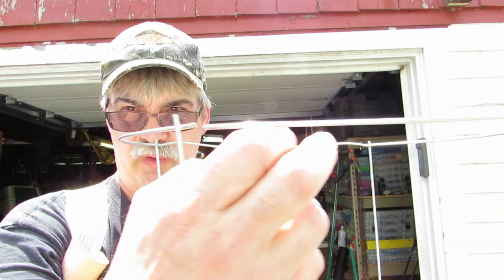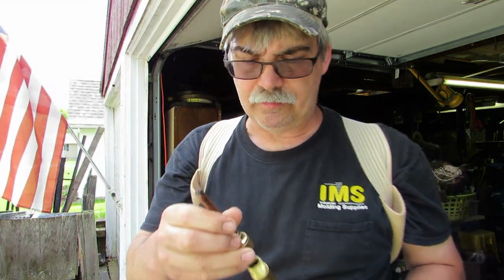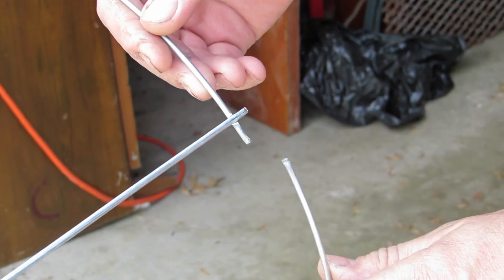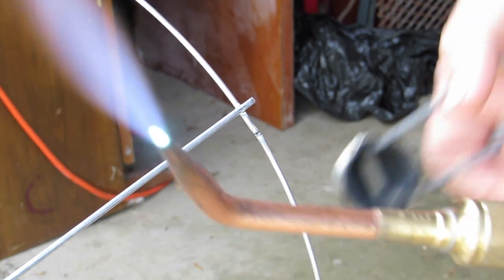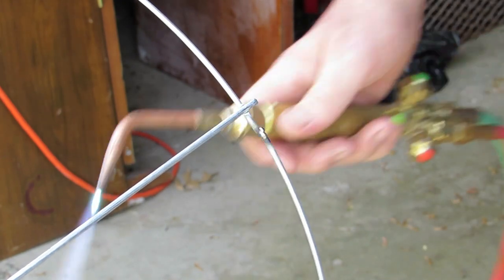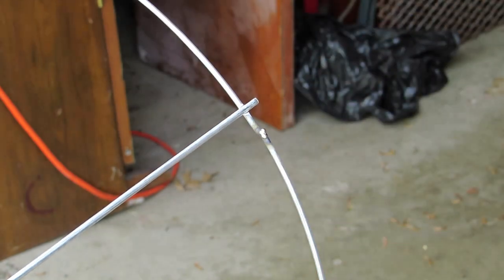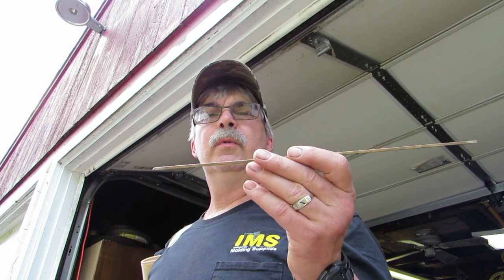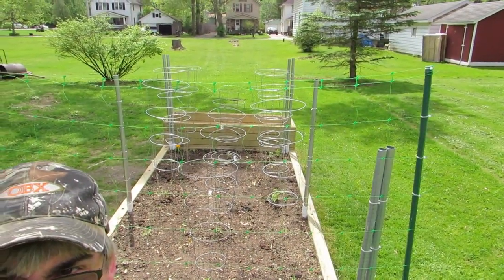How To Repair Broken Tomato Cages / How To Fix A Broken Tomato Cage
How to Repair or fix your broken tomato cages.  How to fix a broken tomato cage!